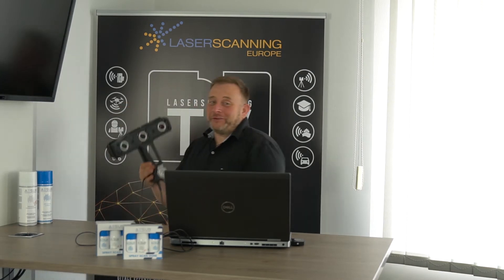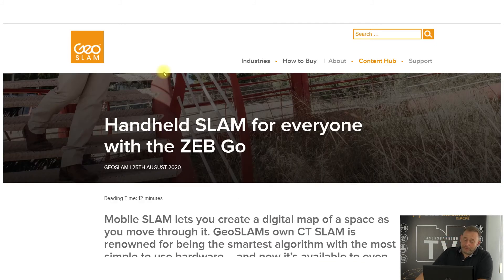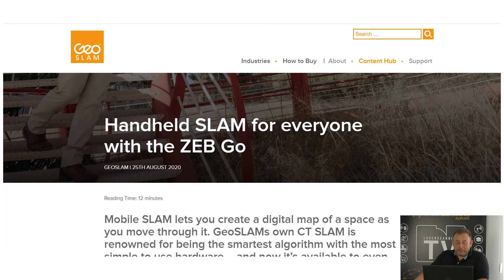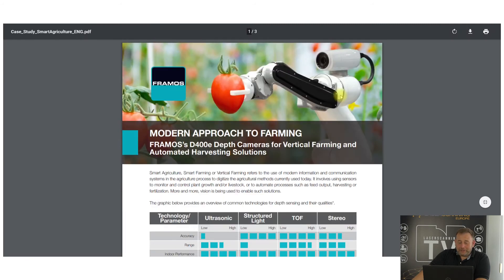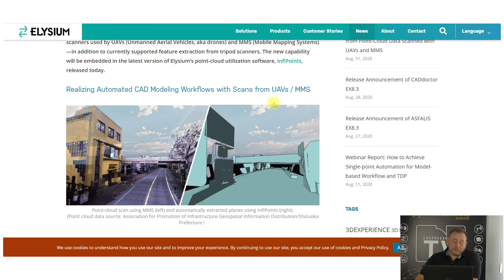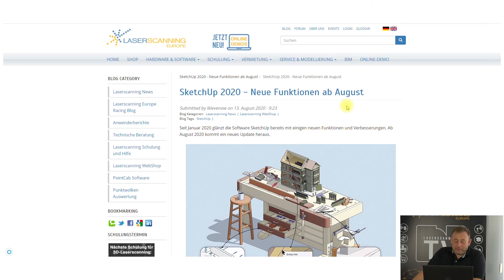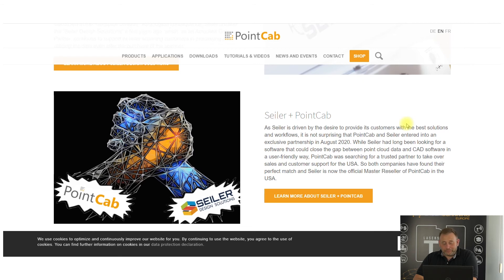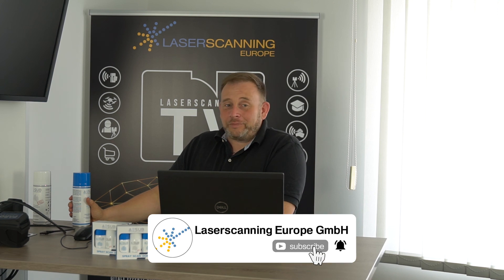August NEWS! FARO Freestyle 2, AESUB, GeoSLAM ZEB Go, horizontal tripod for facades and much more...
Hello laser scanner fans.
also in the midsummer of 2020, there are a lot of news about 3D scanners, point cloud software and laser scanner accessories. In this episode, you will get the hot news.

Hardware
1. We now have the new FARO Freestyle 2 in our office. If you are interested in testing, renting or buying the new handheld scanner, please contact your local reseller.

2. Updates to the DotProduct handheld scanner. It now supports many Intel sensors, e.g. the new Intel® RealSense™ D455 and the Surface Go 2 as a basis.

3. GeoSLAM introduces the GeoSLAM ZEB GO (RT) - A SLAM scanner at a mega price for everyone. There are also new features in the Hub Software.

4. Hexagon Absolute Tracker ATS6000 now with scan function

5. Road scanner from Belgium by Xenomatix with Soldistate scanner and 2mm accuracy !

Software
1. Elysium presents a new feature for automated object recognition of UAV and mobile mapping data in Infipoint's software

2. SketchUp introduces new features with the latest update

3. Our friends from PointCab software are cooperating with the US company SEILER (big Trimble/Autodesk dealer) for distribution of PointCab software solutions in the American world.

Laser scanner accessories
1. Horray! Our revolutionary Facade / ATTIKA tripod is now available for FARO Focus S/M and Focus3D X series, Leica RTC360 and Trimble X7 - Now for a special introductory price!
2. Scanning spray from AESUB briefly introduced. Get the promo pack.